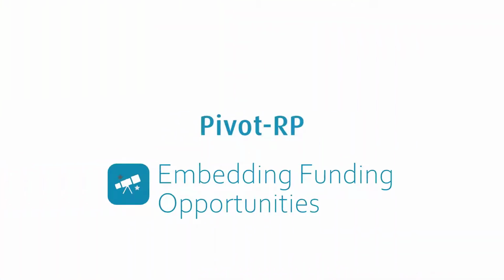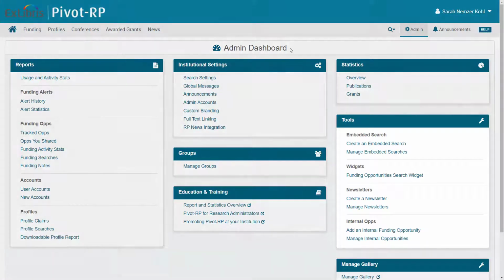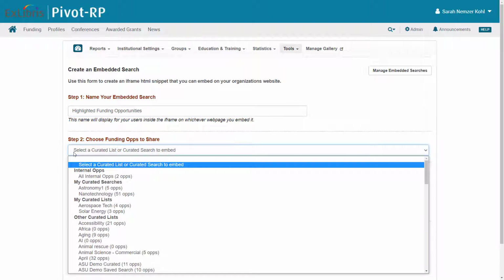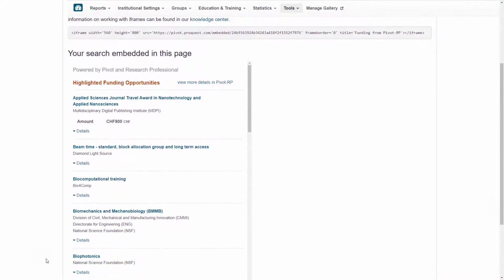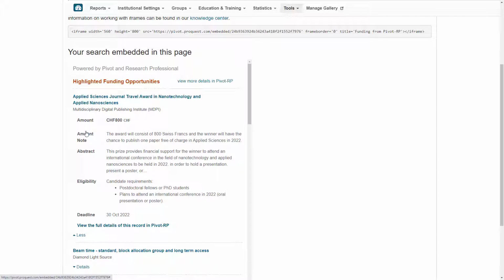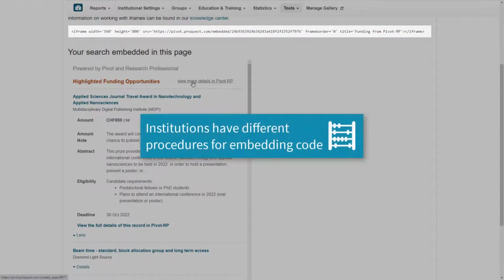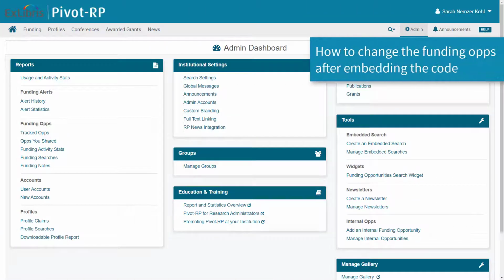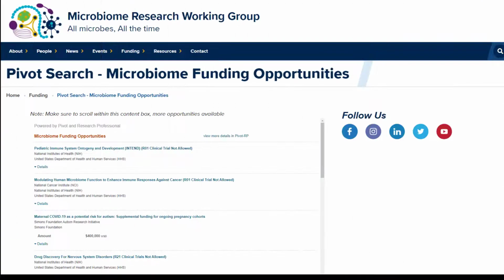Embedding Funding Opportunities from Pivot-RP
With Pivot-RP, you can embed a dynamic list of relevant funding opportunities directly into any webpage. This video shows how to create an iframe code which you can then add to one or more webpages. You can later change the curated list or curated search without changing the code itself.